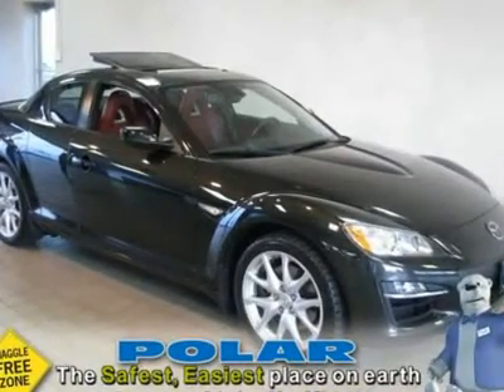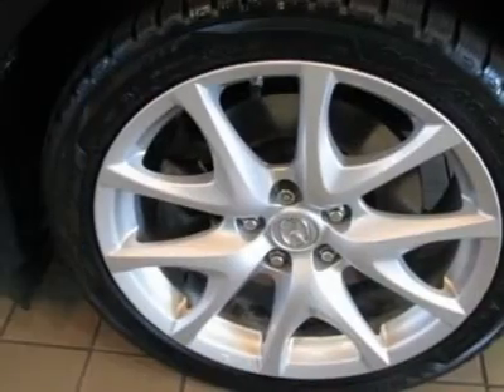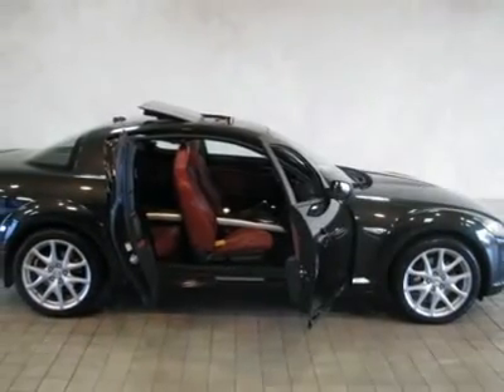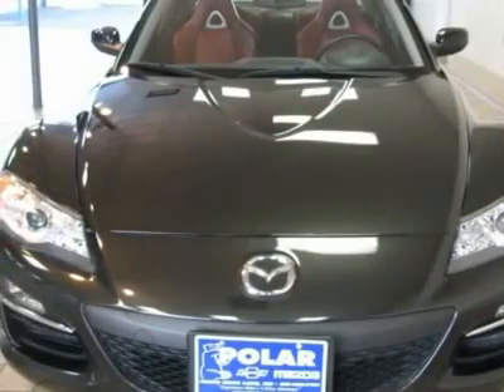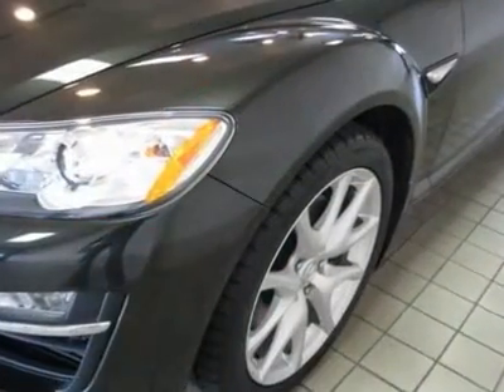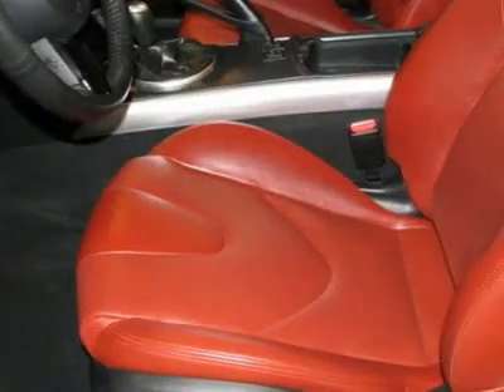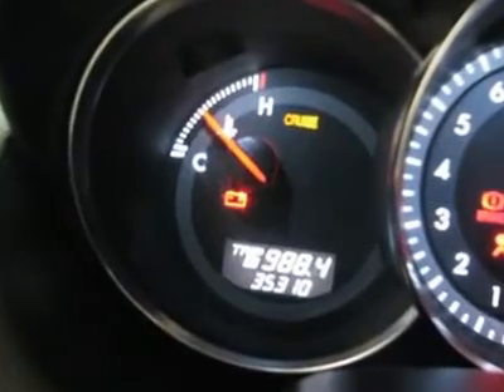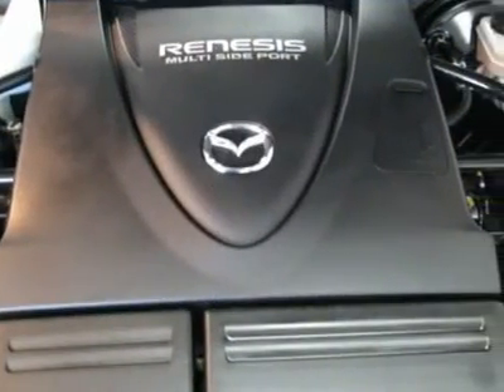2009 MAZDA RX-8 White Bear Lake, MN 16908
2009 MAZDA RX-8 White Bear Lake, MN
Stock #16908

1801 E County Road F

6-Speed Manual Transmission! Mazda has done it again! They have built some great vehicles and this good-looking 2009 Mazda RX-8 is no exception! This outstanding RX-8 is just waiting to bring the right owner lots of joy and happiness with years of trouble-free use. This car is nicely equipped with features such as ABS brakes, Air conditioning, Alloy wheels, AM/FM radio, CD player, Heated Front Bucket Seats, Leather Seat Upholstery, Power driver seat, Power Sliding Glass Moonroof w/Sunshade, Power windows, Remote keyless entry, and Speed control. Polar is the safest, easiest place on earth to buy a vehicle...no kidding! Call, e-mail, or stop by today!